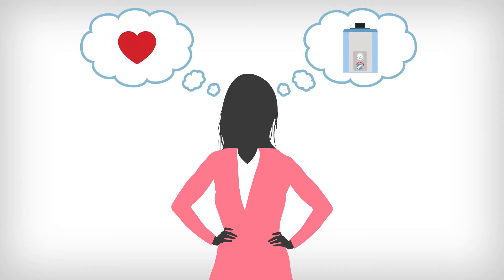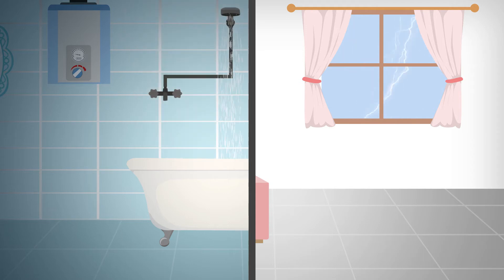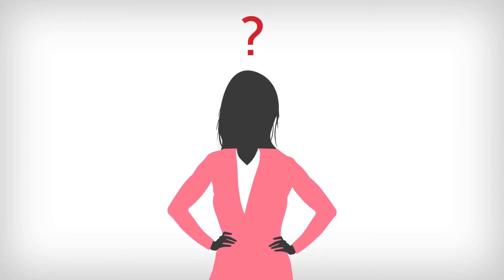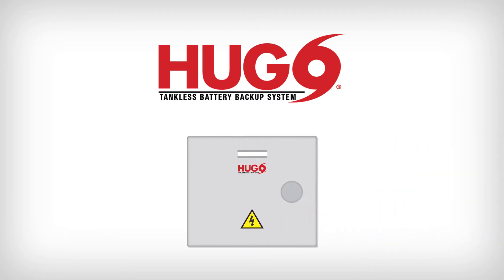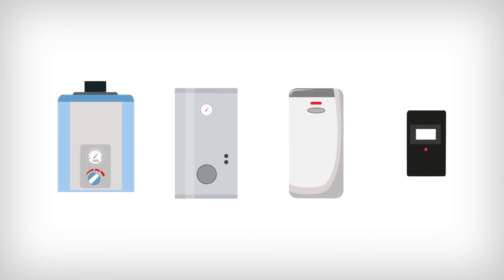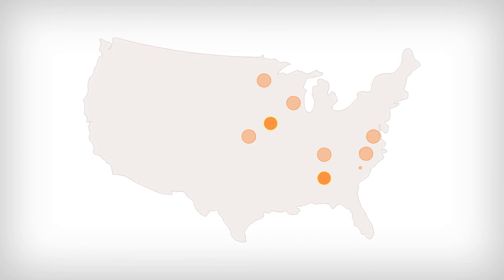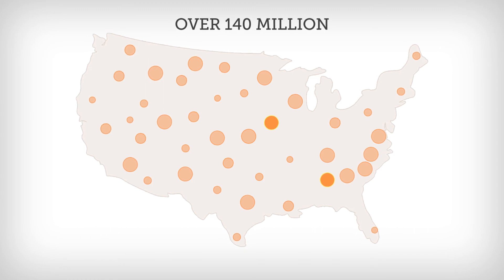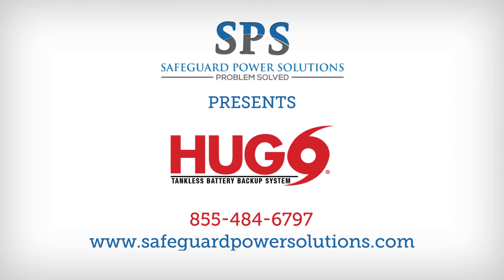Battery backup for tankless water heater and gas appliances